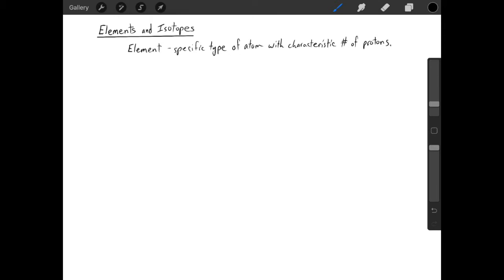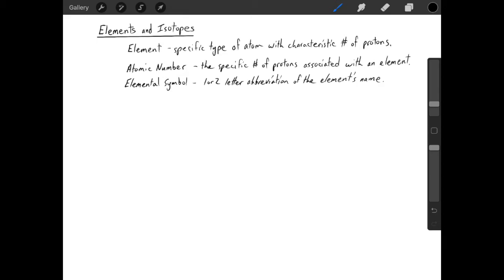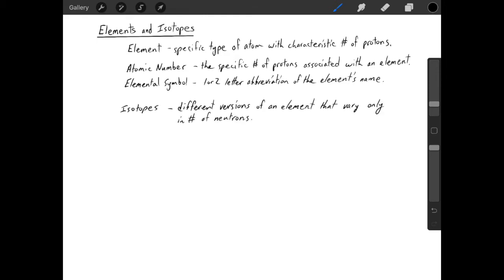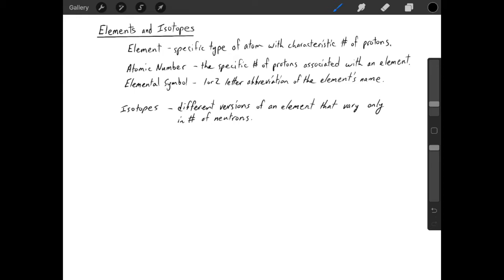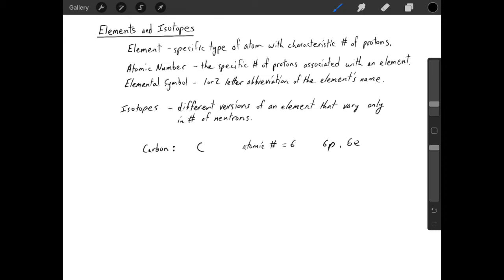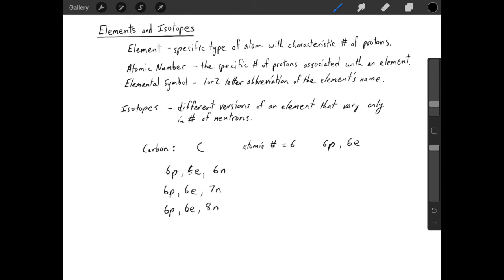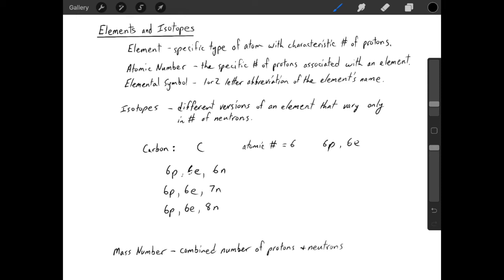Elements and isotopes